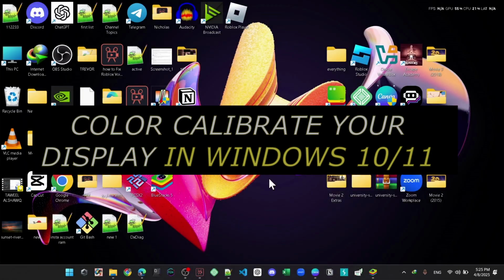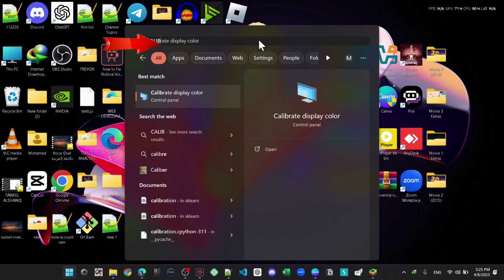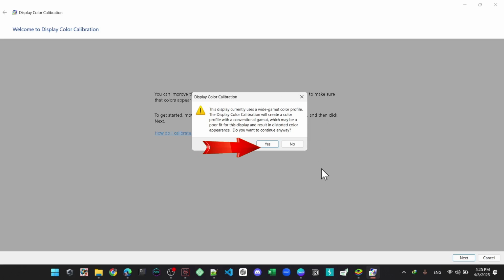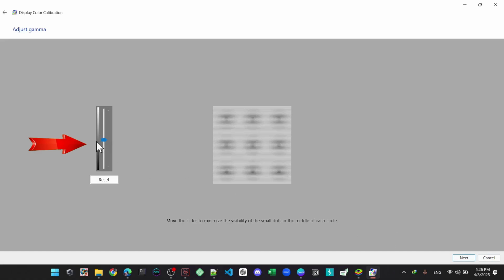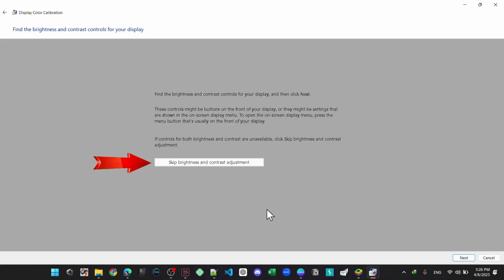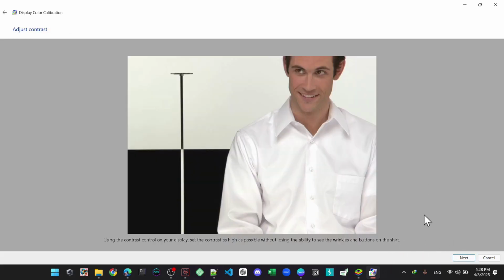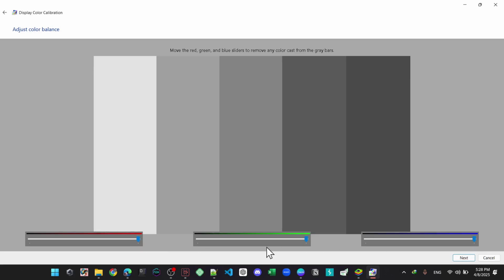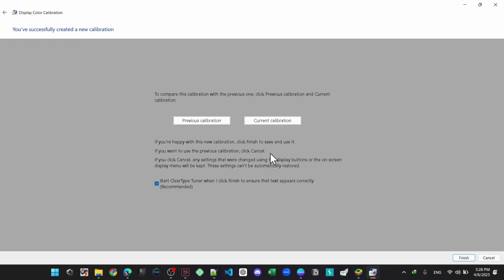How to Color Calibrate Display in Windows 10 or 11 | Calibrate Monitor Windows | Colour Adjustment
Learn how to color calibrate your display on Windows 10 or Windows 11 with this full step-by-step tutorial. This guide walks you through adjusting brightness, contrast, gamma, and color settings to achieve accurate and vibrant visuals on your monitor. Discover how to use built-in Windows tools and calibration methods for professional-quality display results.

Enhance your PC visual experience by mastering color calibration for photo editing, video production, gaming, or general use. Whether you’re a designer, content creator, or casual user, this tutorial provides clear, reliable, and easy-to-follow instructions to ensure your monitor displays colors as intended.